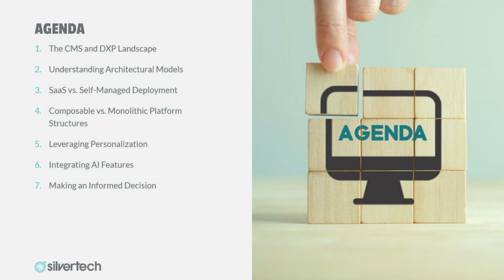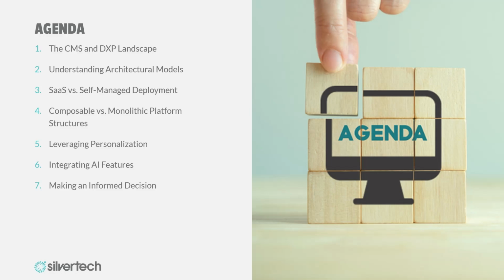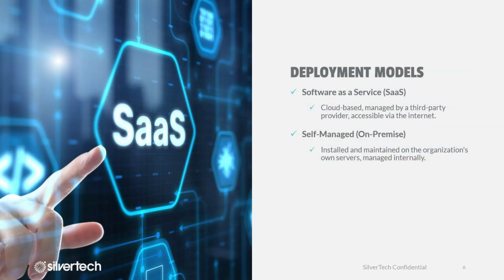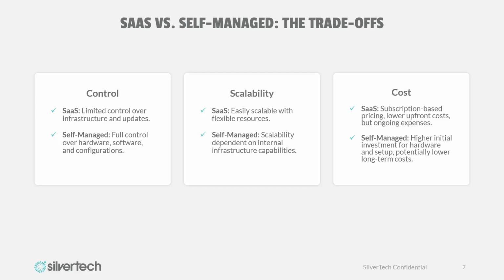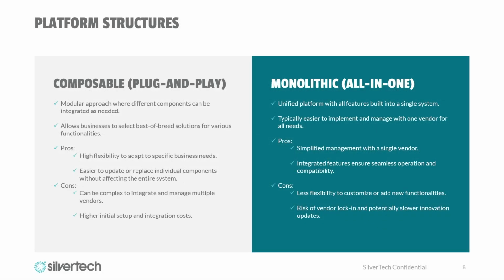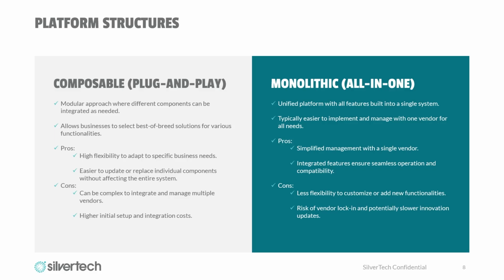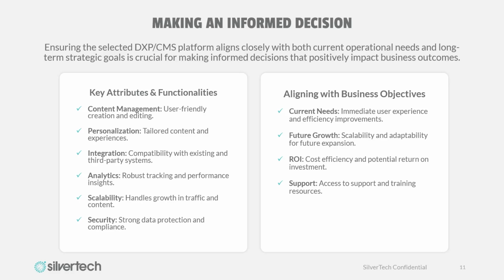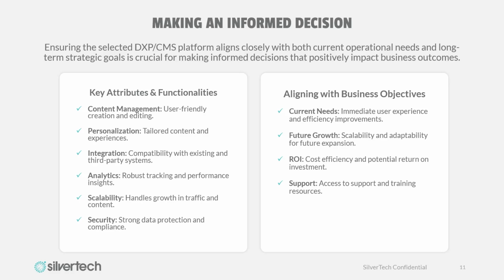Choosing The Right Platform For A Website In Today's Competitive Environment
Making the critical decision of selecting a new website platform? This session provides valuable information to help you navigate the evolving landscape of DXP (Digital Experience Platform) and CMS (Content Management System) solutions for 2025.